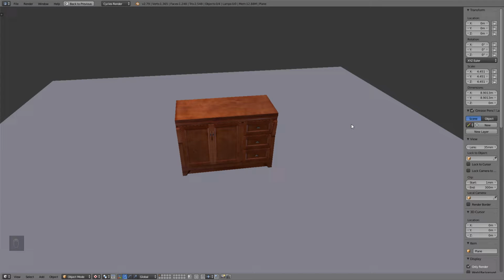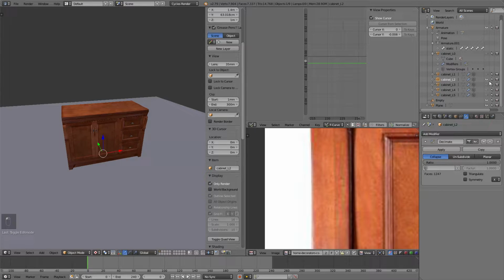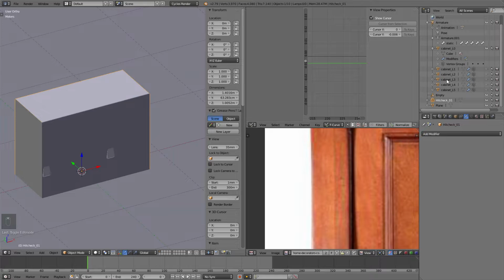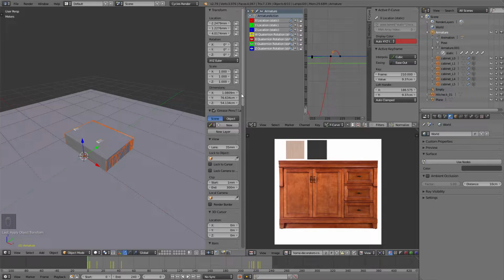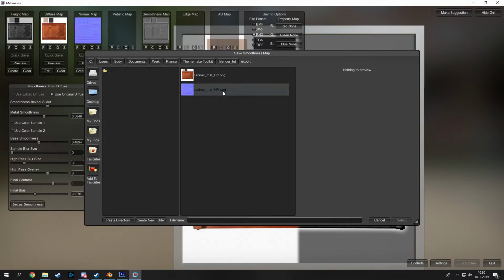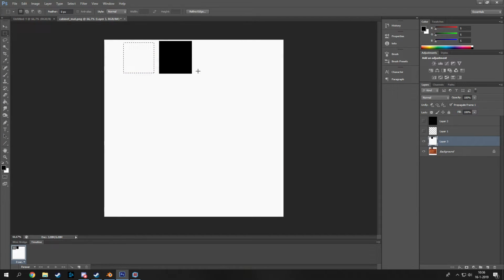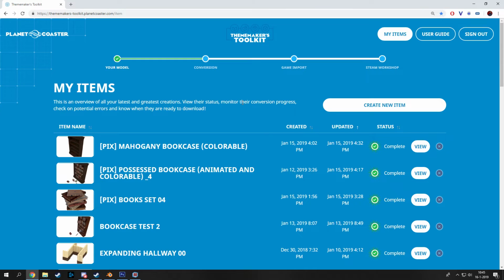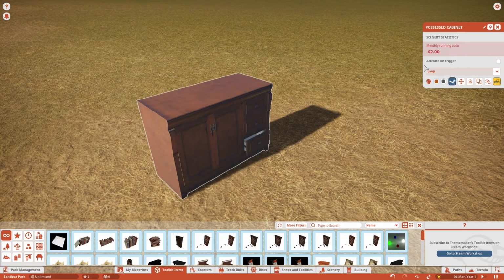Thememaker's Toolkit #7 Blender Tutorial - Part 4 - Exporting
In this video we're finishing the possessed cabinet. This time we're going to set up everything and export it!

This is part 4 of 4 and focuses on the exporting process.

Pixelated